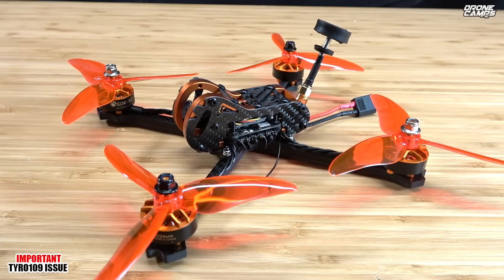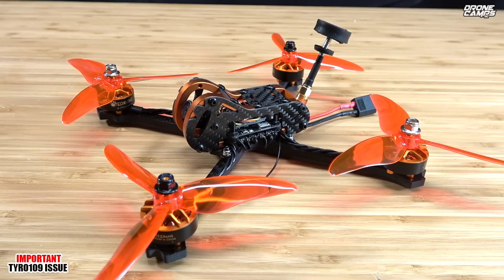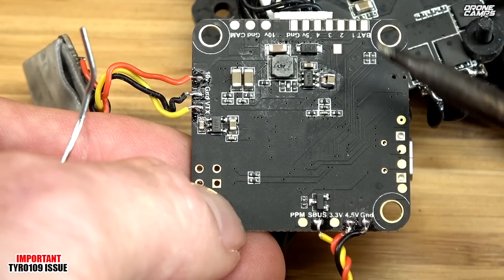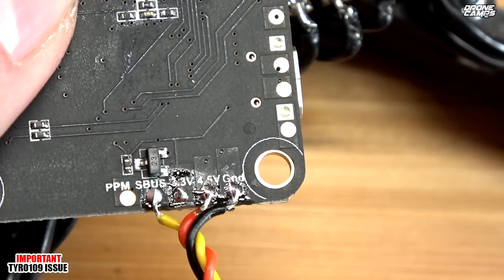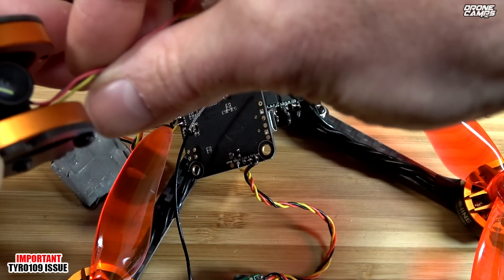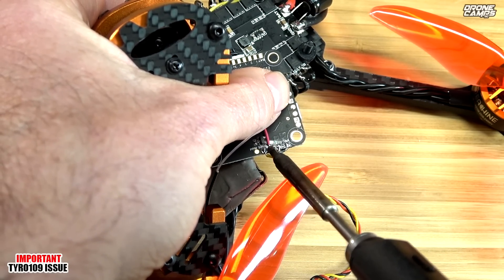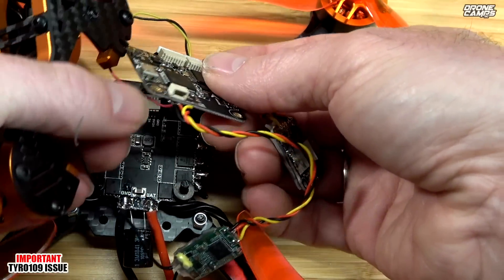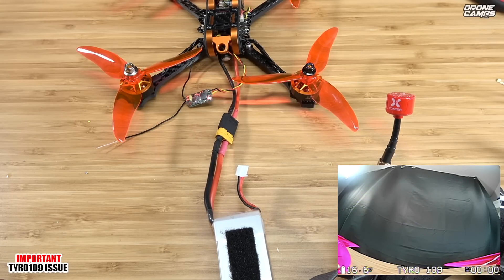IMPORTANT!!!! - TYRO109 Camera Voltage Fix!!!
IMPORTANT UPDATE : Caddx Camera fix for the TYRO 109 Build. Without this your camera will NOT work!

NOTE : You can also power it from a 5V tab. I will test on 3.3v
to make sure it does not fail on the lowest voltage option.

LIVE STREAMS Include :
- Build videos
- Bench time
- Tutorials
- Fpv Road Trips
- Member chat
- Flying Sessions
- Video Vault
- Chat Badges